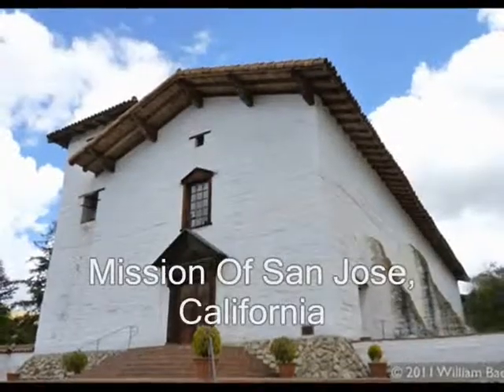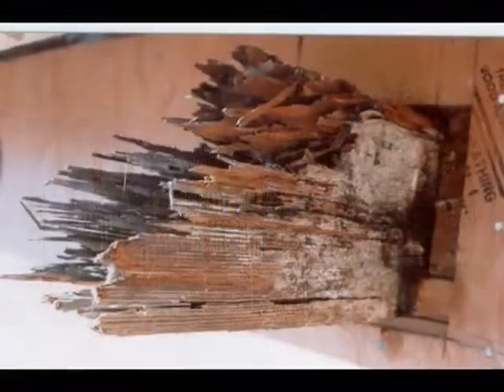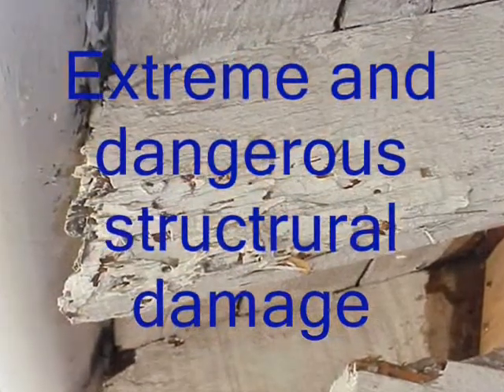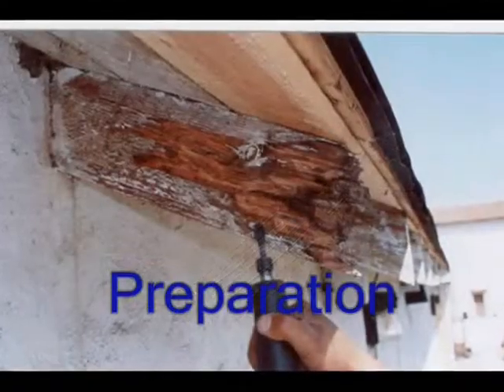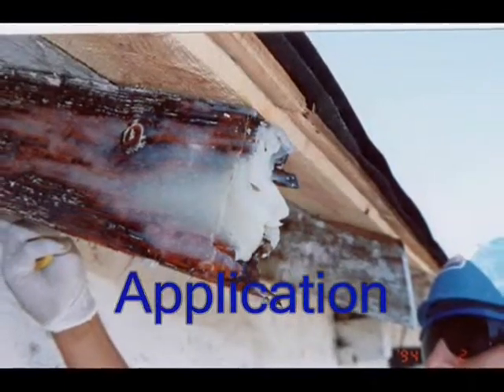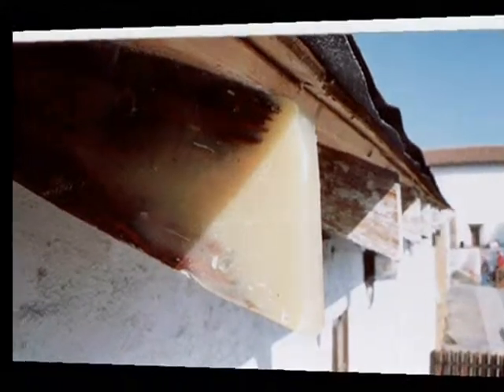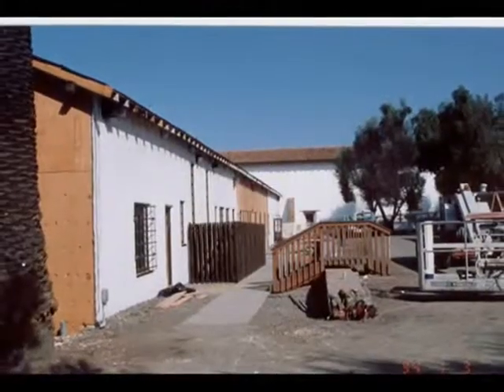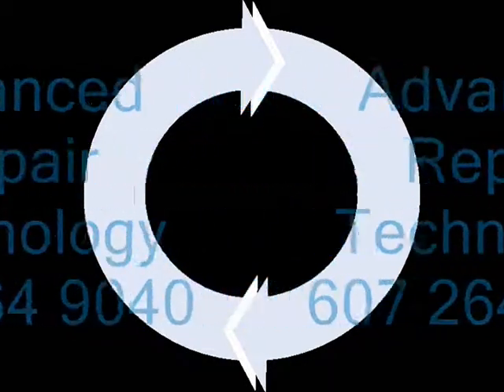Repair Rafters - Historic San Jose Mission in California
Historic Mission in San Jose California rafter-tail repair with ART 401 Flex-Tec HV saved this historic church.  Plexi-Glass forms we used to create a right angle on the end of the rafters to minimize sculpting and sanding time